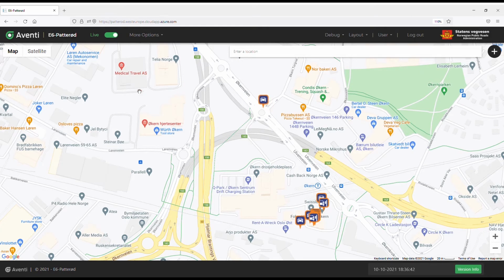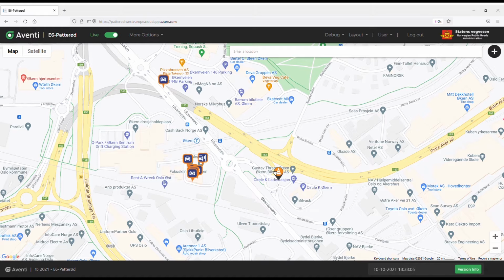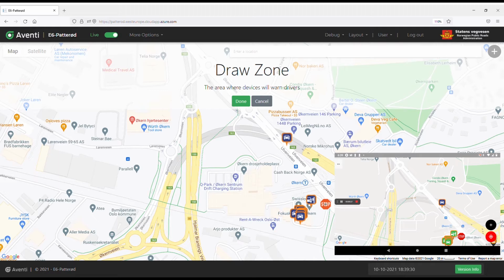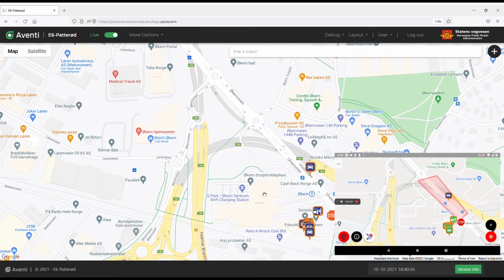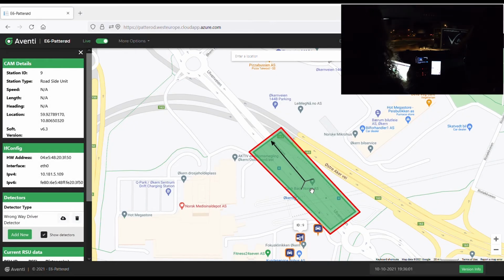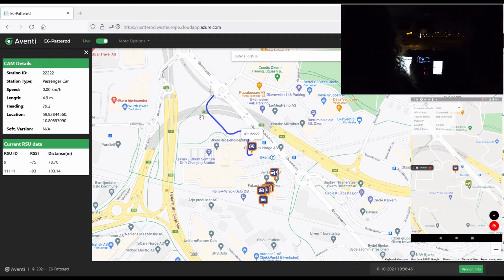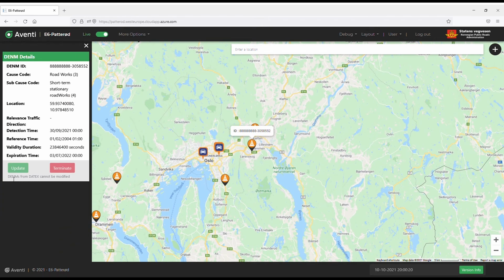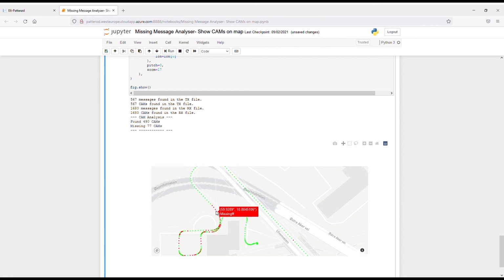Aventi's Central ITS Server